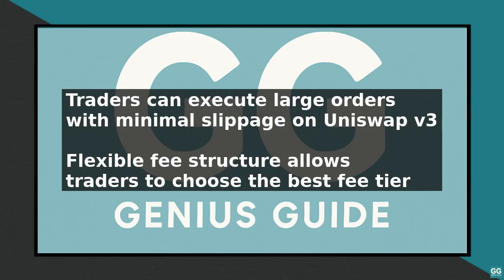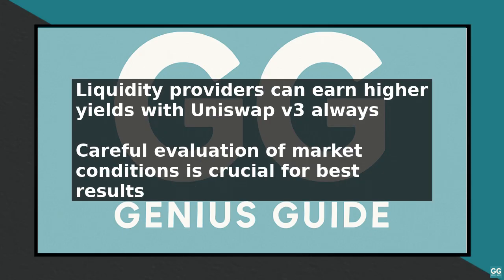When To Use Uniswap V3 (2025)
Using Uniswap v3, Uniswap v3 usage, When to choose Uniswap v3, Uniswap v3 best use cases, How to use Uniswap v3, What is Uniswap v3 used for, Uniswap v3 applications, Uniswap v3 use guide, Benefits of using Uniswap v3, Uniswap v3 advantages, When to trade on Uniswap v3, Uniswap v3 trading guide, Uniswap v3 liquidity providing, Using Uniswap v3 for liquidity, Uniswap v3 for beginners, Getting started with Uniswap v3, Uniswap v3 explained, How Uniswap v3 works, Uniswap v3 tutorial, Uniswap v3 basics, Uniswap v3 walkthrough.